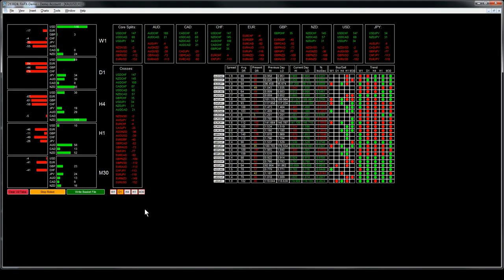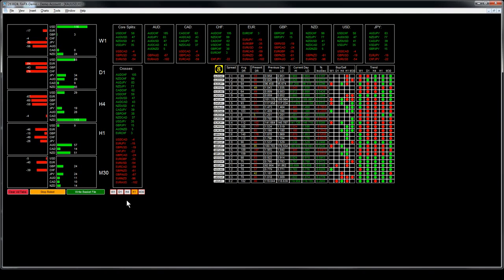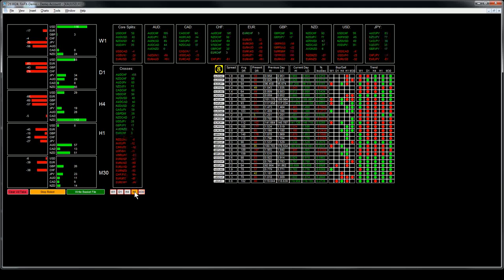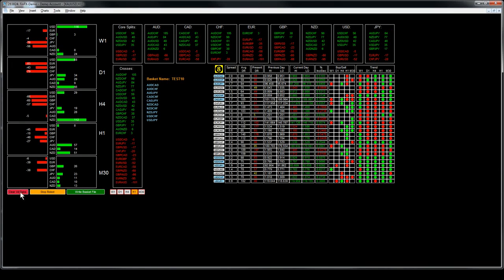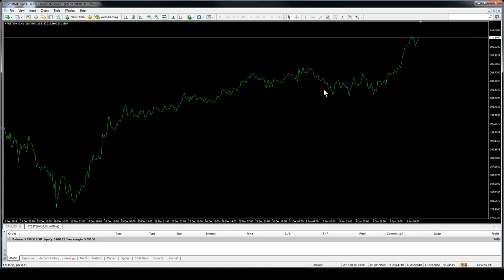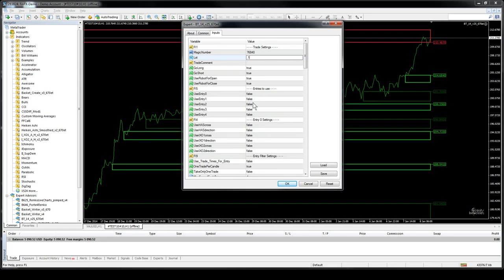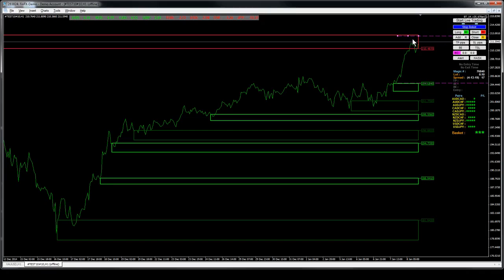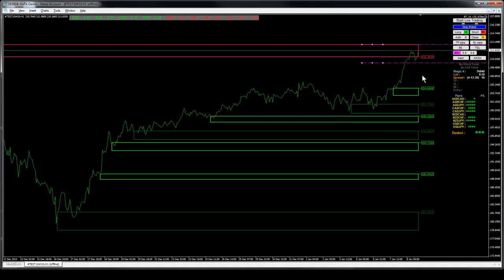Basket Writer v5 Update